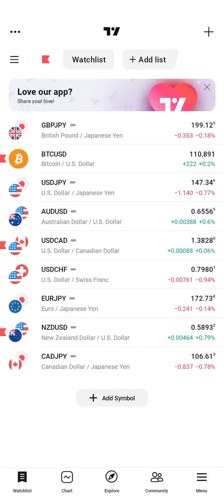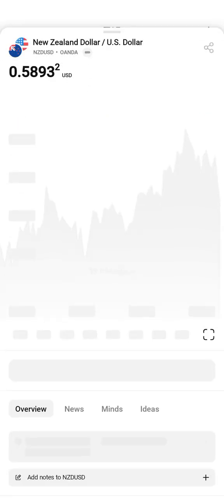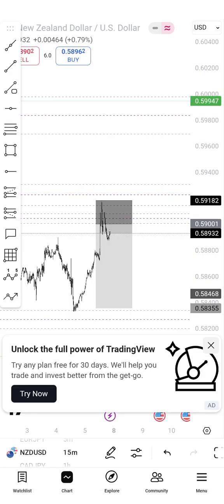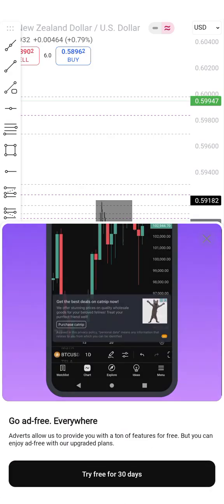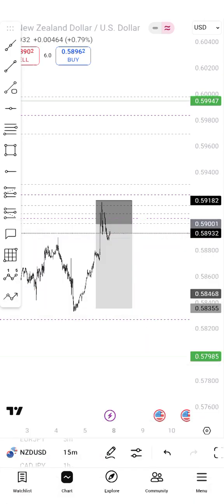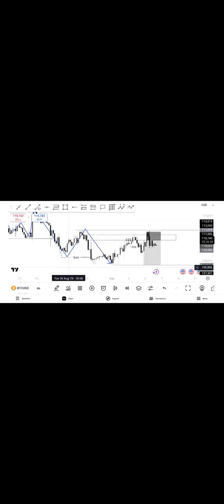Tradewithbelieve( weekly analysis)